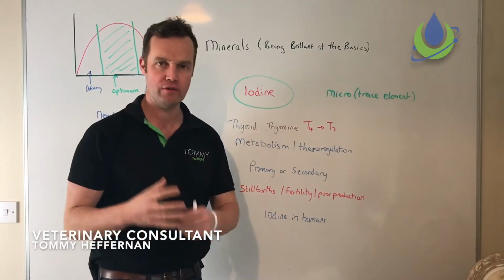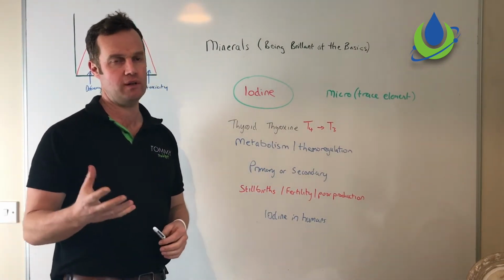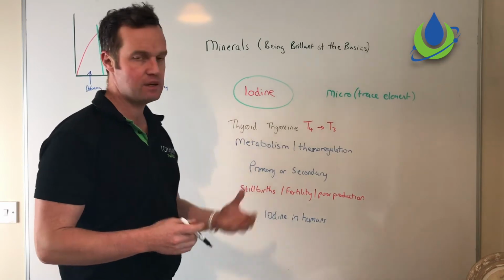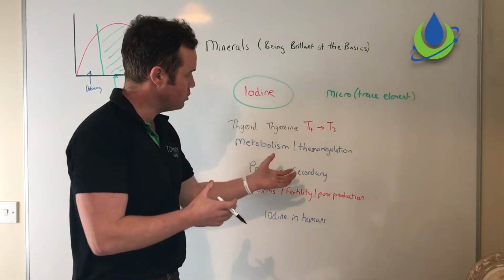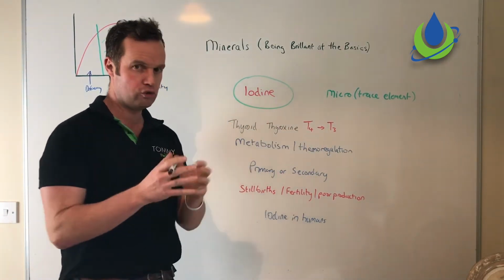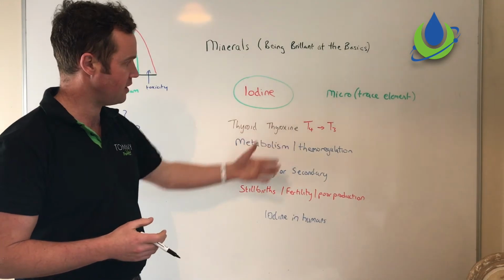𝗜𝗼𝗱𝗶𝗻𝗲 - 𝗠𝗶𝗻𝗲𝗿𝗮𝗹𝘀 𝗠𝗮𝗱𝗲 𝗘𝗮𝘀𝘆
Iodine is a mineral that plays a key role in thyroid function in livestock.